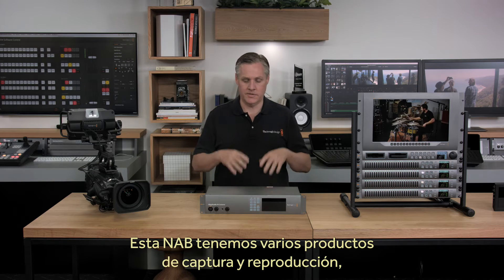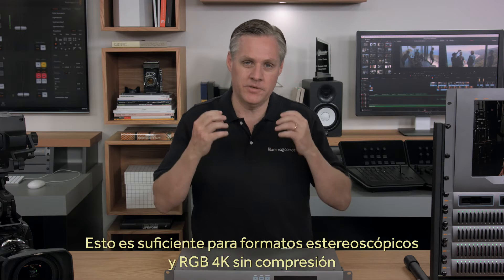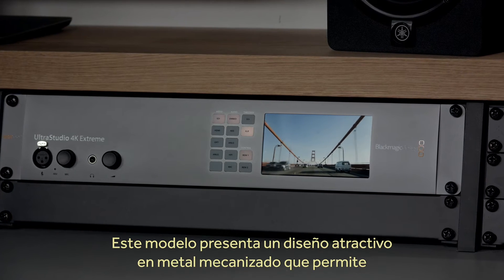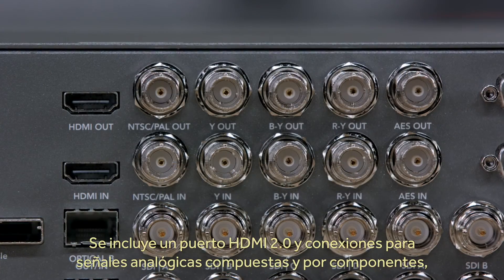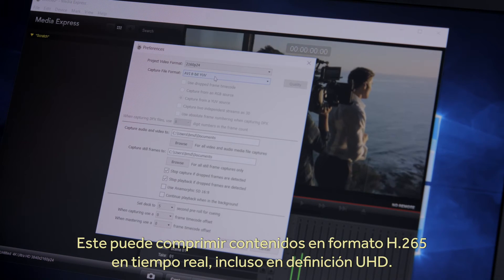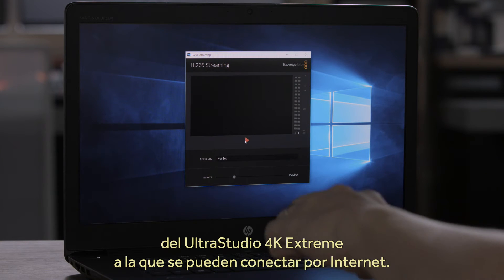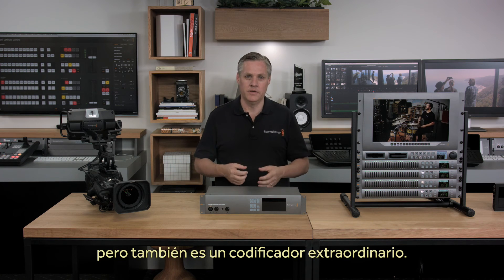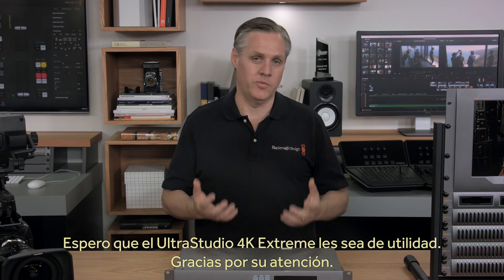Introducing UltraStudio 4K Extreme - Spanish